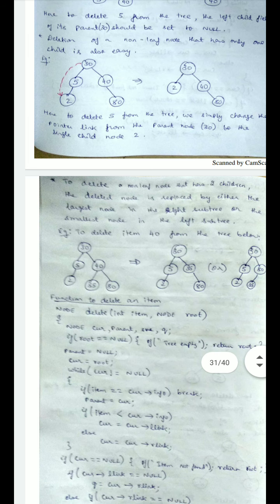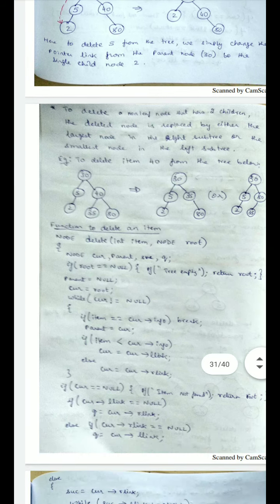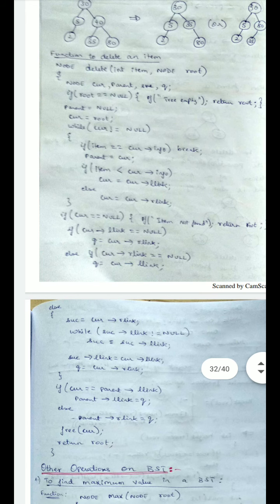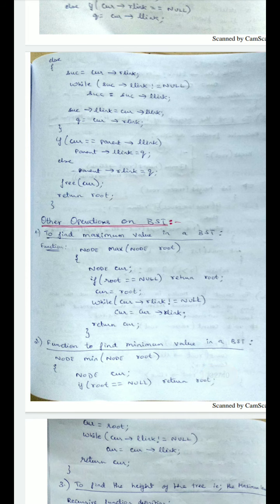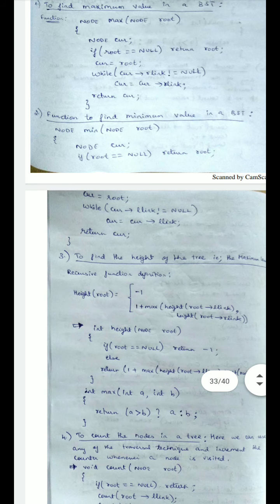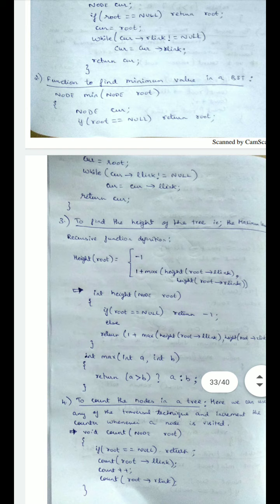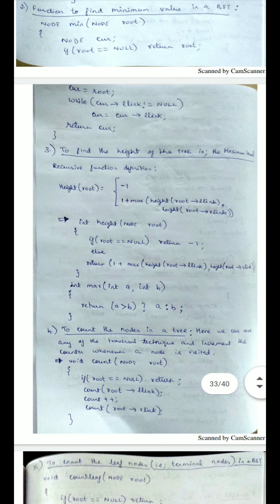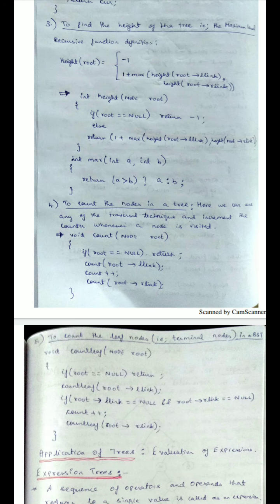Deletion bst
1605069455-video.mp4